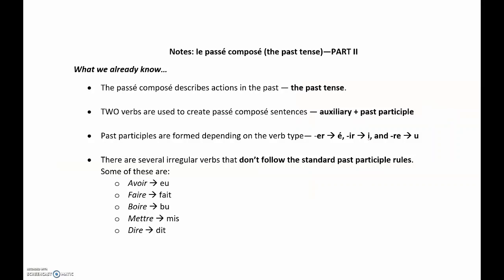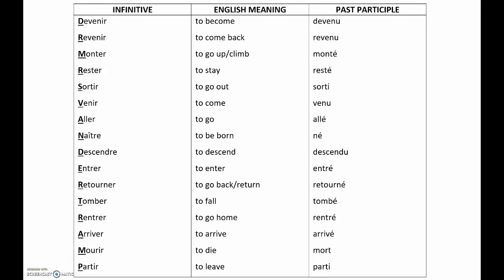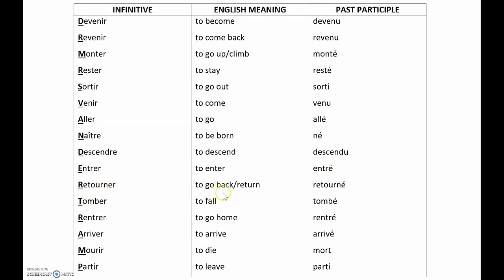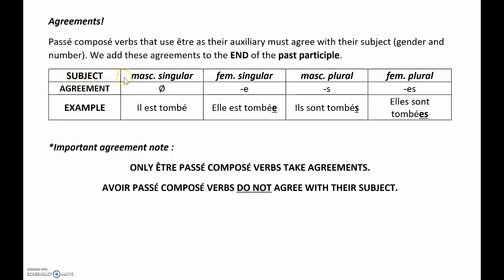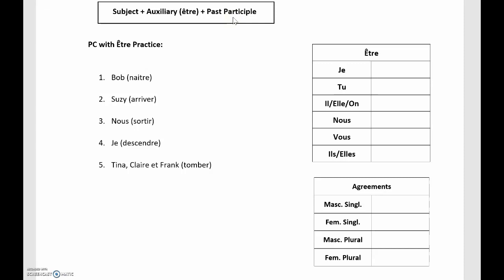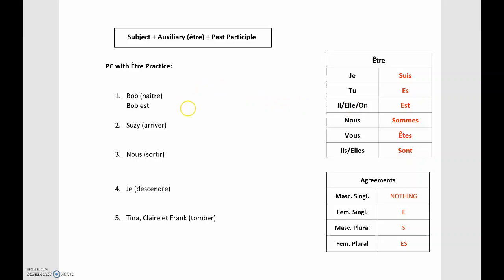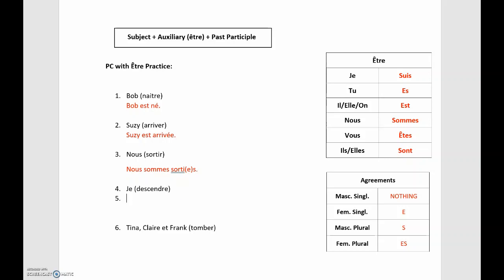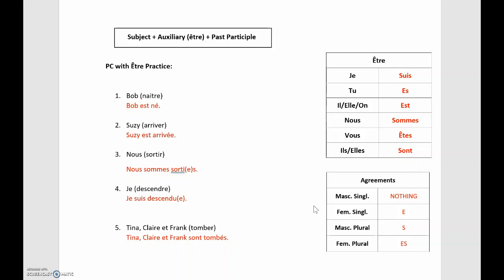FR 9: Le Passé Composé II (with être!)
Bonjour!

After watching the video and taking your notes, be sure to complete both the front and back of LG 12 p. 14. Let me know if you have any questions!

Aurevoir!